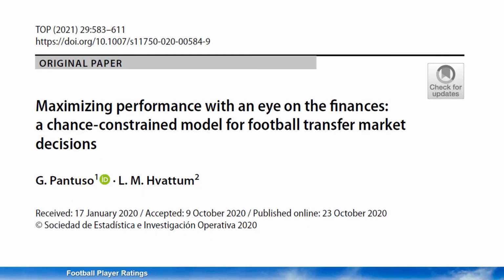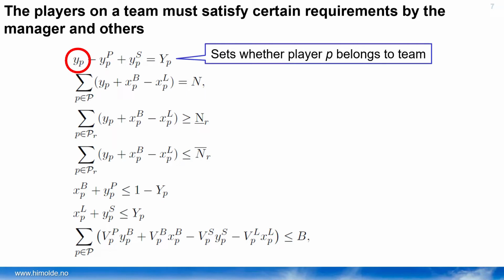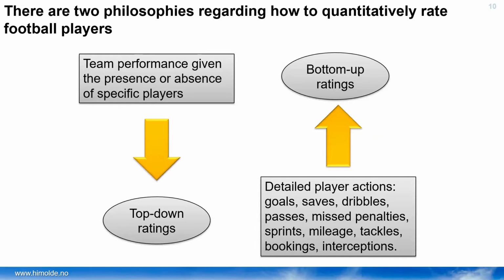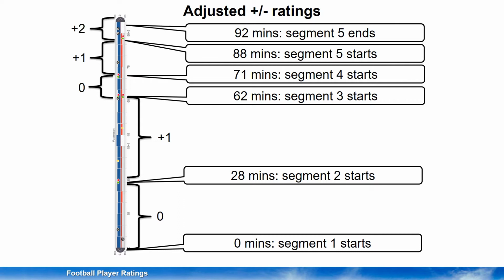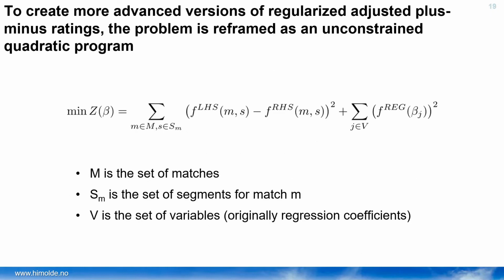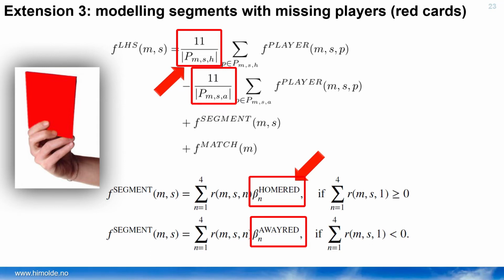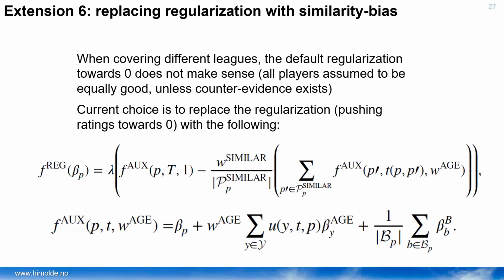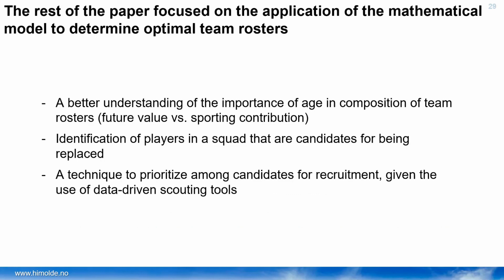Review of ratings in Pantuso and Hvattum (2021)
We examine the plus-minus ratings presented in an academic paper by Pantuso and Hvattum (2021). These are essentially the ratings we have used on this YouTube channel until very recently.